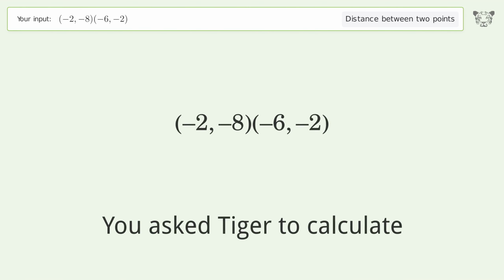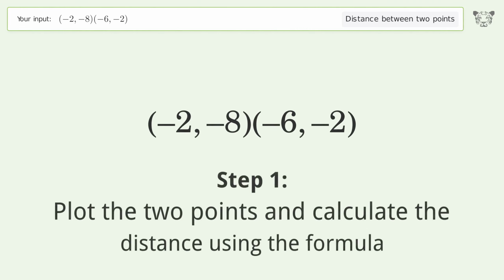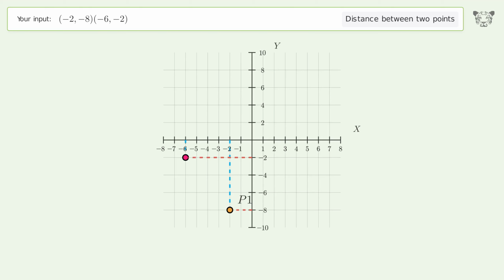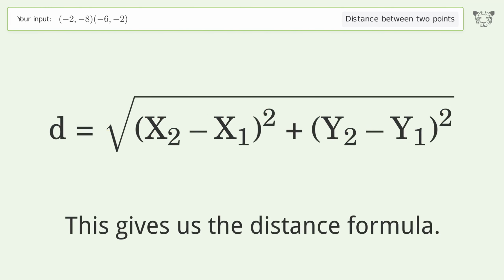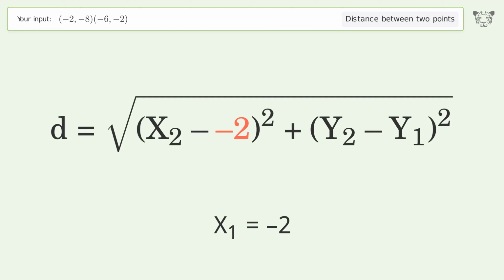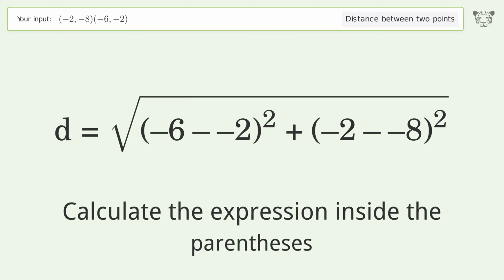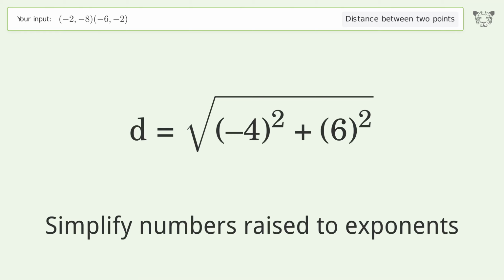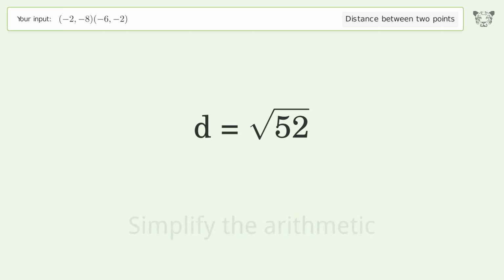Find the distance between two points p1 (-2,-8) and p2 (-6,-2): Step-by-Step Video Solution